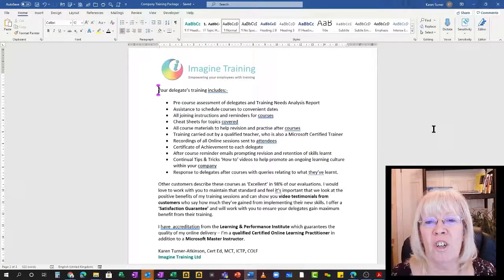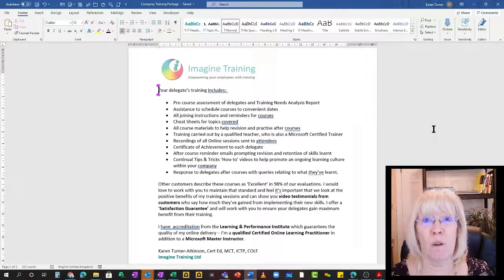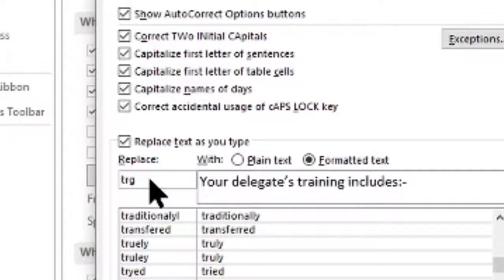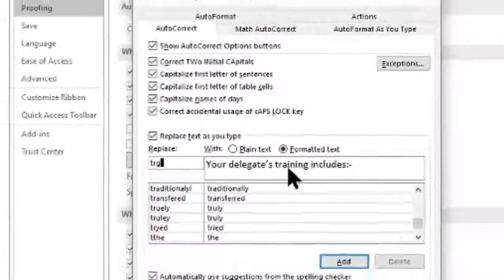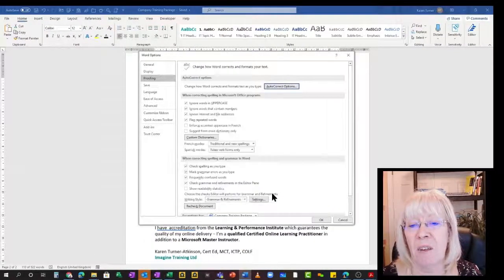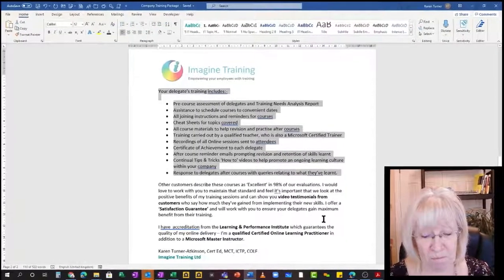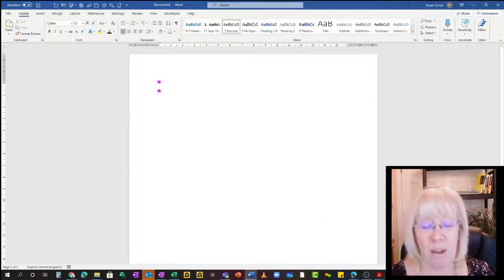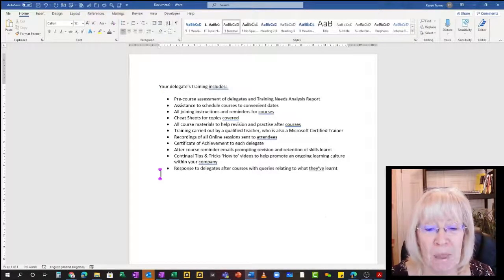AutoCorrect Tip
If you want to re-use snippets of text, in Word, Excel, PowerPoint or Outlook, here's how you can simply program your programs to paste in that text using an abbreviation.

In this example, I use a paragraph of bulleted text I'd like to re-use, but I've also used to to re-use complex formulas in Excel, the principle is the same!

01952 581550